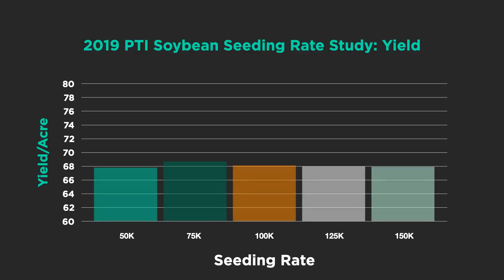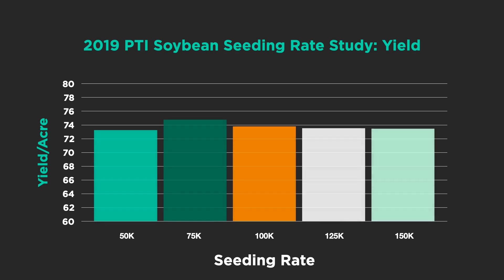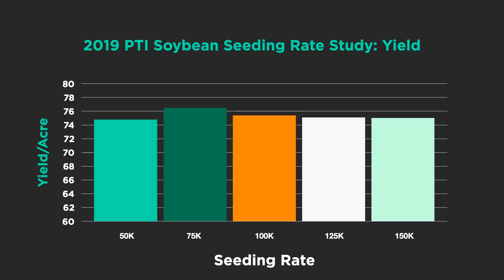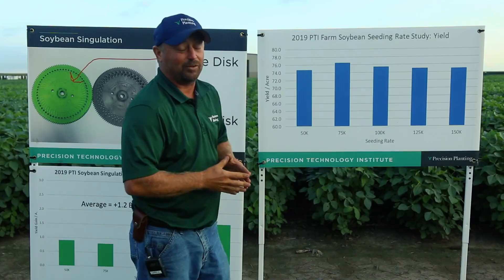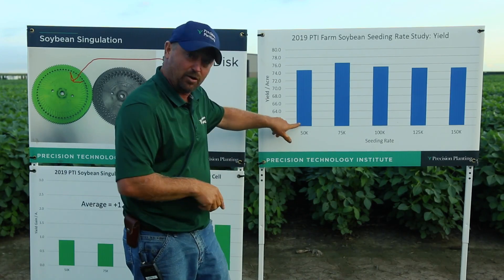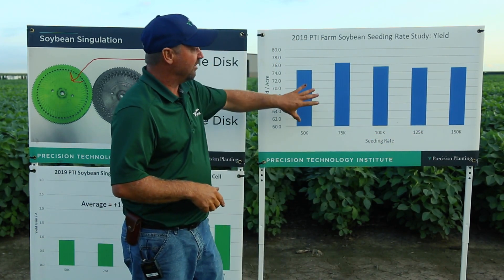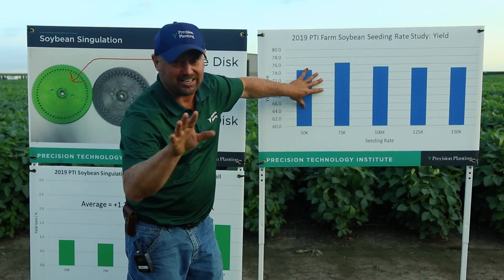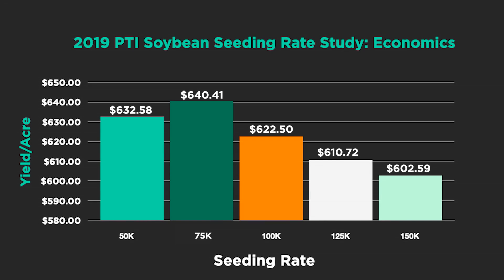InsidePTI S1•E50 | Soybean Seeding Rate